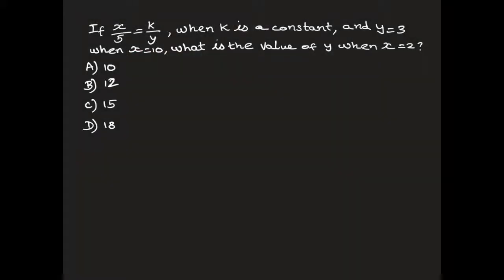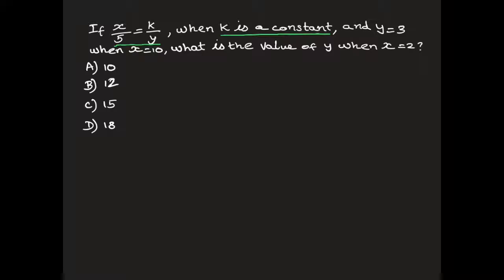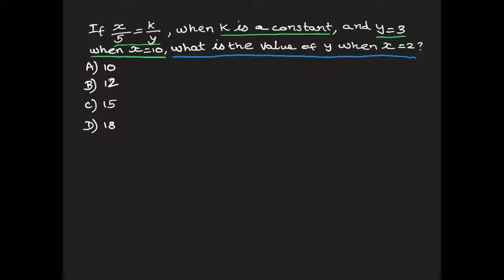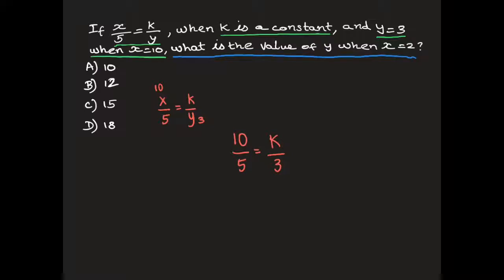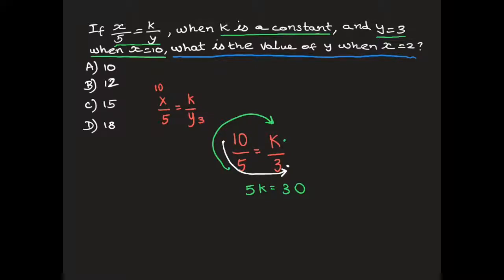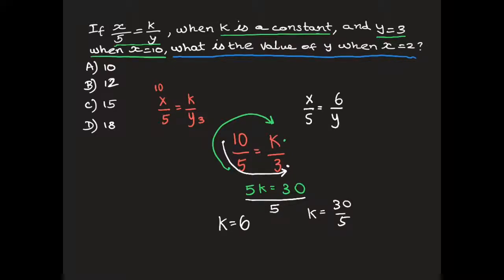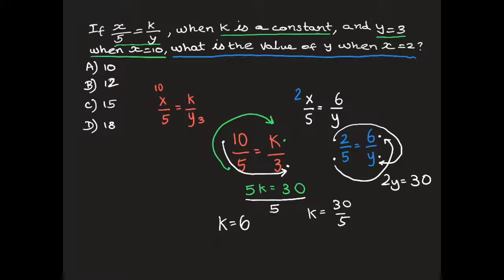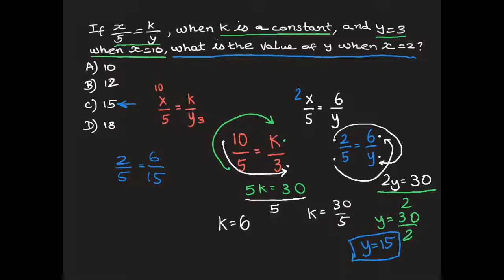SAT Problem 1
SAT problem